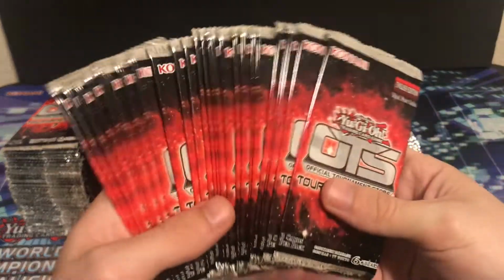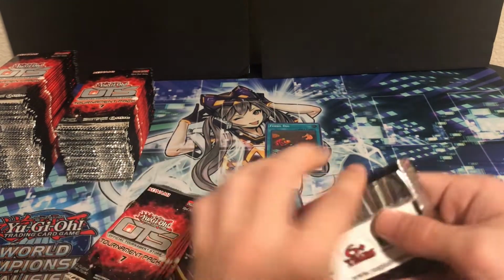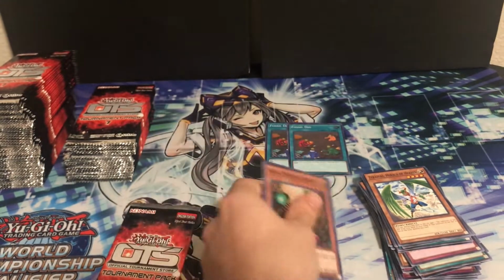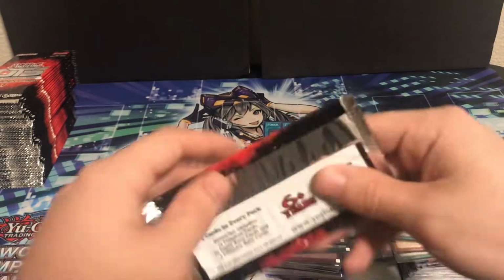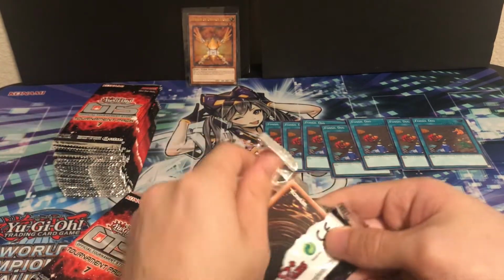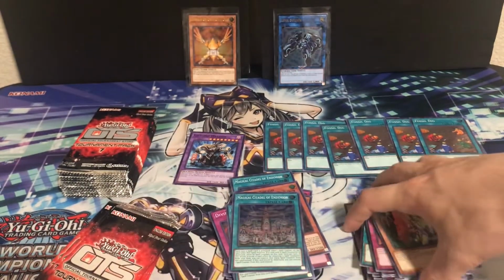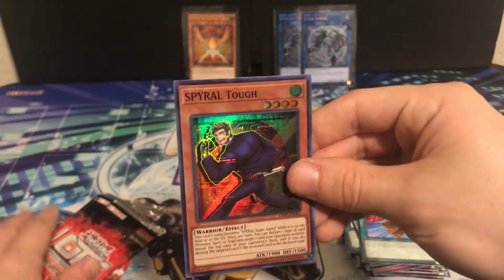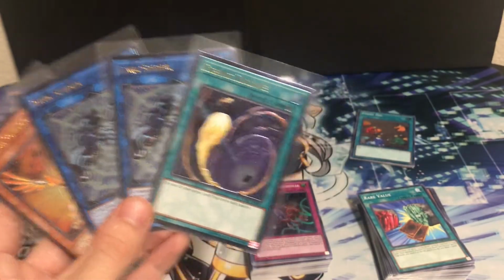YuGiOh Opening 100 packs of OTS 7 hunt for Ultimates official tournament store 7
YuGiOh Opening 100 packs of OTS 7 - Hunt For Ultimates! Official Tournament Store 7 Promo Packs